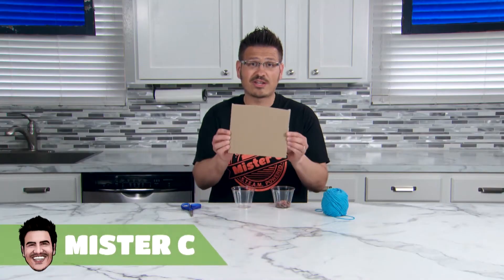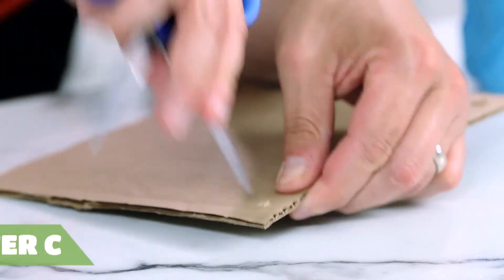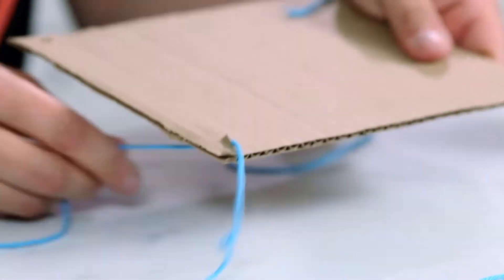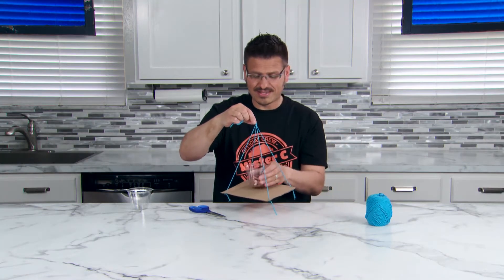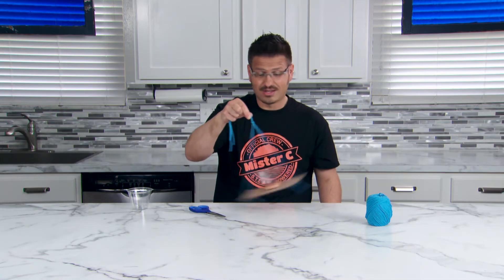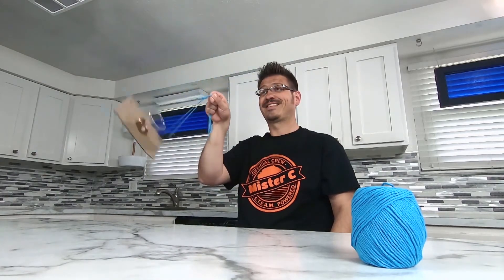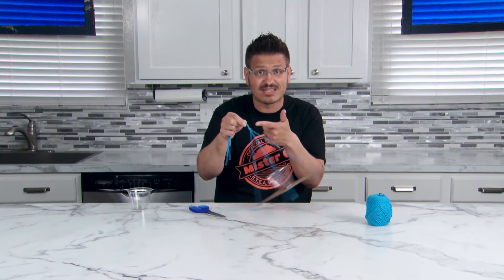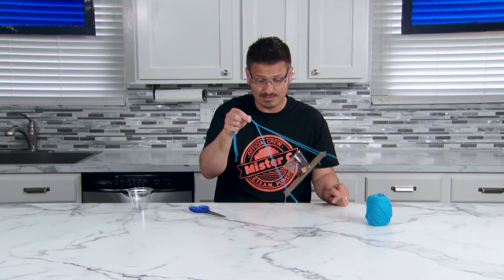Make your own Centripetal Force Board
This simple experiment explores centripetal force and can be build in your home with simple household materials. Thanks for all of your support!

If you've made it this far down...comment "Spinning round and round!"